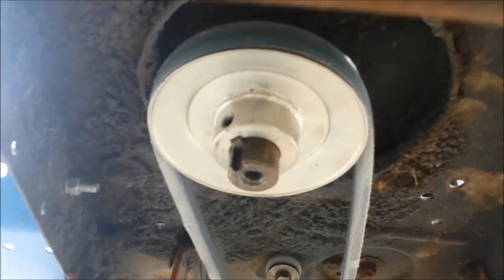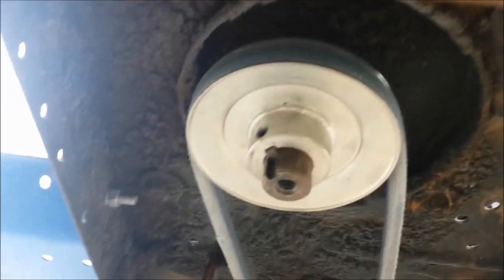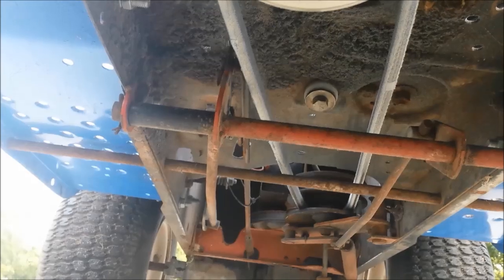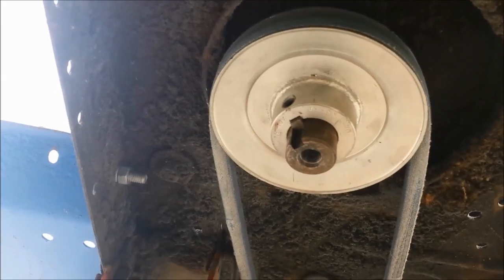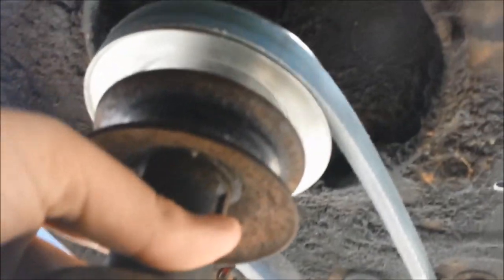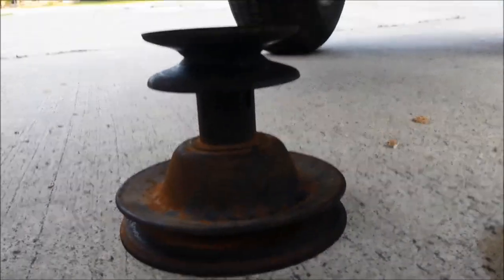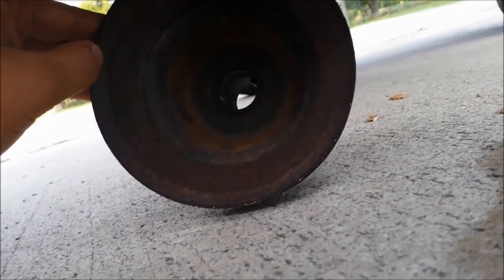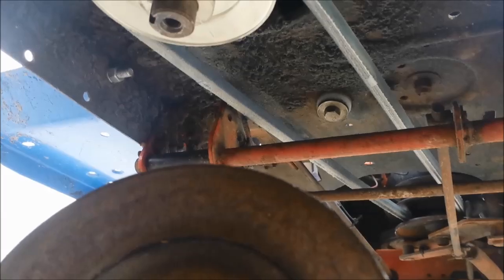MAKE IT GO FASTER... MTD riding mower pulley swap.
This is one of the modifications we have made to our 1991 yard machine lawn mower that we got free from a family friend who had it stored behind a shed for about 10 years. In this video we swapped out the front drive pulley from the factory 3.5” to a 4.5”. Could have used a little bit bigger but we are still going to use it for hauling around the lawn trailer and pulling things around the yard. See our other videos for the other modifications including total rewire, high power LED lights, and tractor style exhaust. Stop tapping candy pieces on your phone and get out there and learn something new by doing!